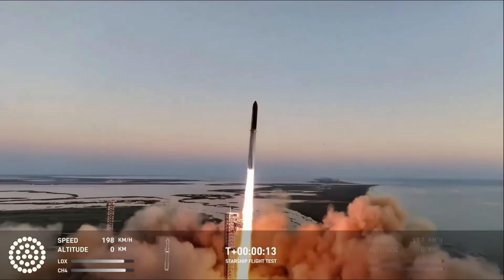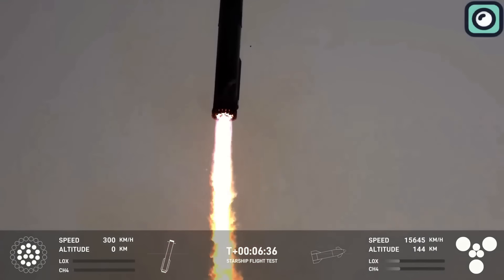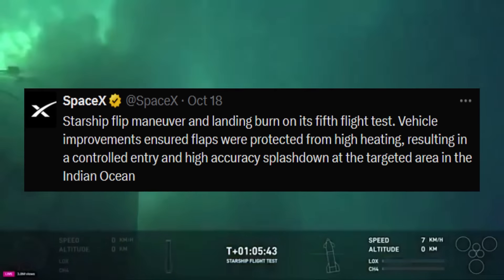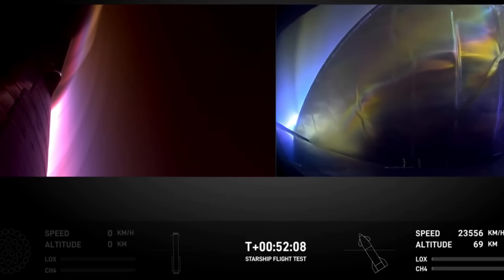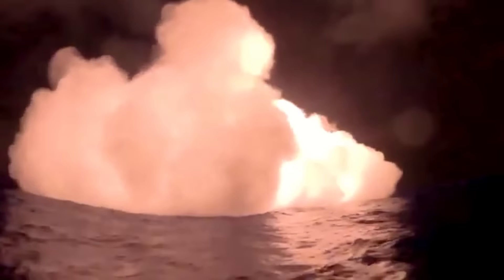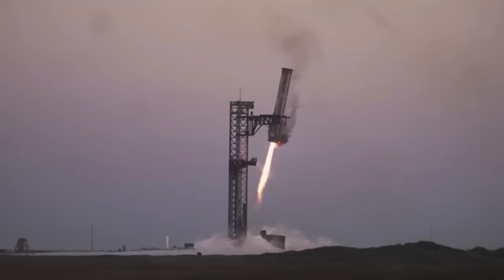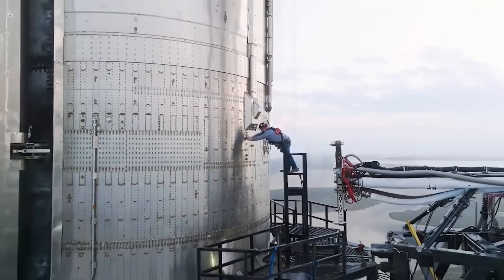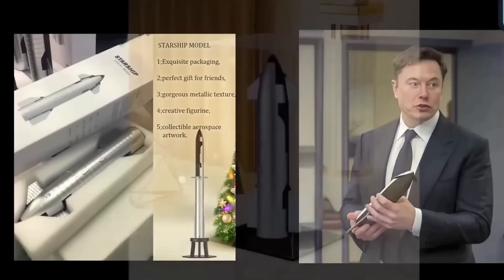SpaceX Just Released New Footage From Starship Launch And It's Insane!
It’s been a few days since SpaceX completed the historic fifth integrated flight test of Starship, an event that made headlines across every major news outlet and spread like wildfire on social media. Even people with zero interest or knowledge about space technology were celebrating and talking about this launch all over the internet. This launch was different from all the past Starship flights, more successful than the previous four combined, and had everyone buzzing for a good reason.
Why, you might ask? Well, this was the first time SpaceX reused the booster and caught it mid-air, marking a groundbreaking achievement in spaceflight history. You might be thinking, "But wait, hasn’t SpaceX been reusing rockets for years with the Falcon 9?" True, Falcon 9 boosters have been reused countless times, but they’ve always landed either on a drone ship in the ocean or directly on the ground with their own legs. And while that’s incredibly difficult and impressive in itself, catching a booster mid-air is something entirely different. It’s a feat that even the most optimistic space enthusiasts didn’t expect SpaceX to pull off this early. Yet here we are.
Now that SpaceX has fully analyzed the results of this flight and is already preparing for the next Starship launch, new footage from this test has emerged, offering details we never knew about the launch. This video showcases the precise belly flop maneuver, the dramatic flip, and the eventual splashdown in a way we’ve never seen before, helping us better understand how well the ship performed during reentry and what changes might be in store for future flights.
SpaceX recently released a short but captivating 21-second video recorded by a camera mounted on a buoy floating in the Indian Ocean, showcasing Starship’s dramatic flip maneuver during its fifth integrated flight test. This footage provides a unique glimpse into the final moments of the spacecraft’s descent as it attempted a controlled splashdown in the ocean.
Alongside the video, SpaceX shared a tweet, stating: "Starship flip maneuver in landing burn on its fifth flight test. Vehicle improvements ensured flaps were protected from high heating, resulting in a controlled entry and high-accuracy splashdown at the targeted area in the Indian Ocean."
To better understand this footage, let’s first take a quick look at the key moments leading up to the splashdown.
At around T plus 2 minutes and 35 seconds into the flight, Super Heavy's main engines cut off, and at T plus 2 minutes 41 seconds, Starship's upper stage engines ignited as part of a "hot staging" process. Hot staging, a technique where the upper stage ignites before completely separating from the first stage, allows for more efficient performance by reducing downtime between stage separation and ignition. This method, seen on rockets like Russia's Soyuz, has now been adopted by SpaceX to improve fuel efficiency and ensure a smoother transition between stages.